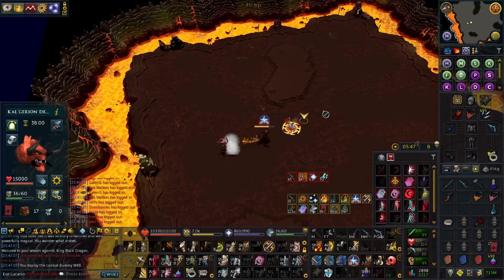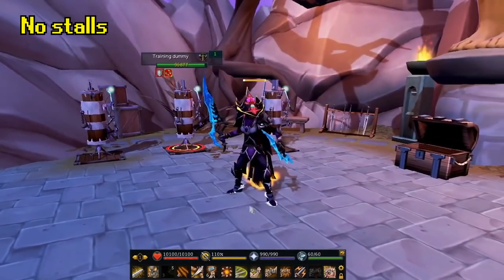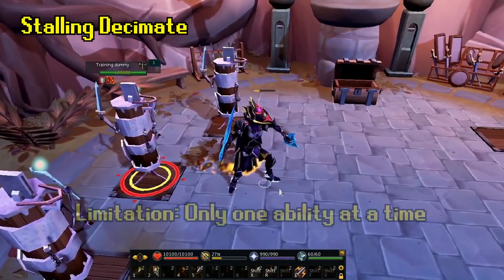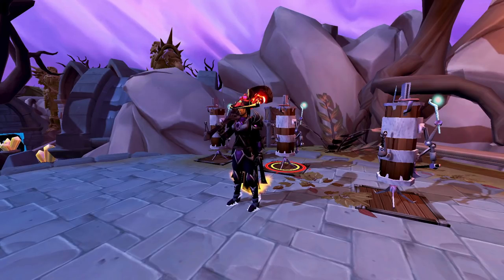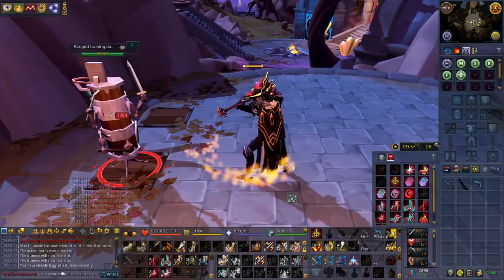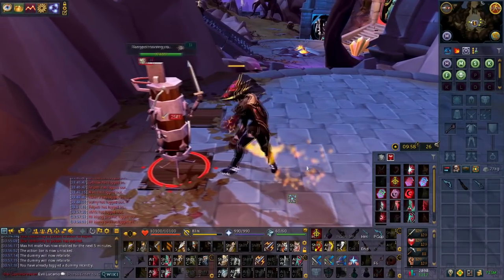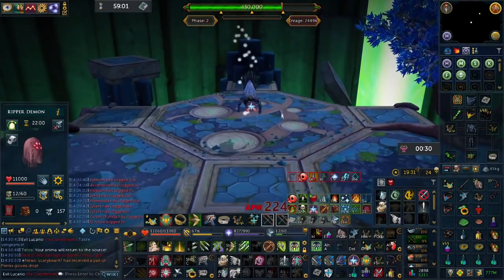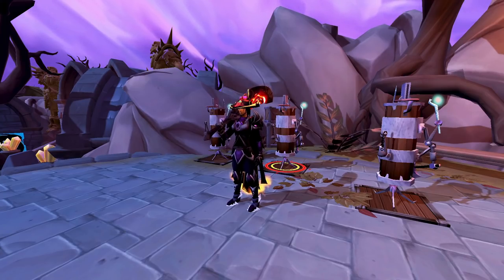Ability Stalling 101 and how it's used | RuneScape 3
Ability stalling is a neat trick to help further your rotations and speed kills, but how does it actually work? What's the definition behind it? I'm here to tell you the details.

Timestamps:

0:00 - Introduction
0:39 - What is ability stalling?
5:31 - Expanded definition
8:30 - Examples of using stalling
10:55 - Miscellaneous information